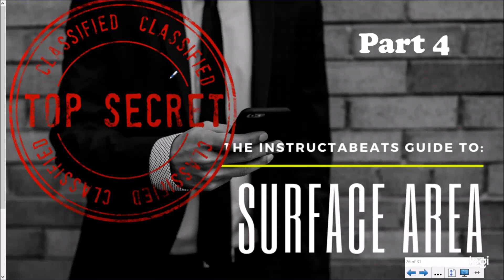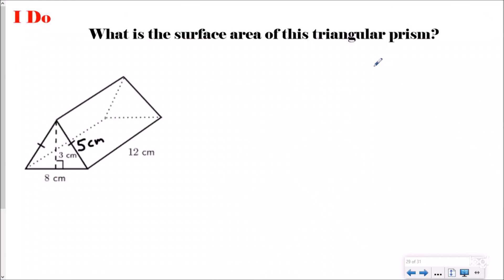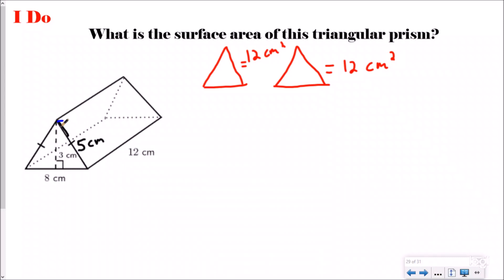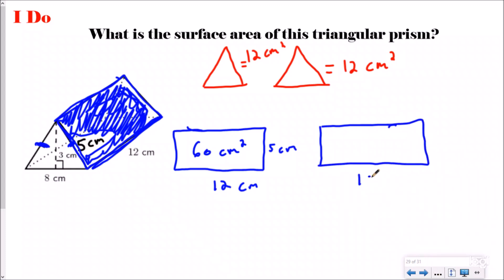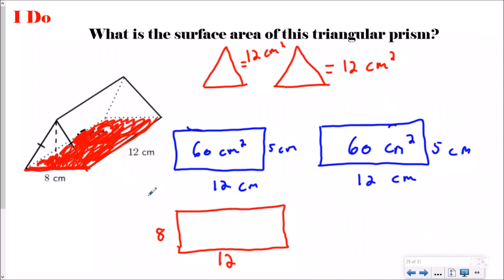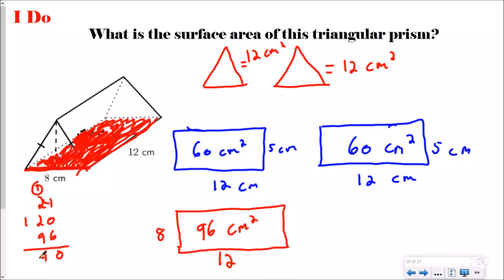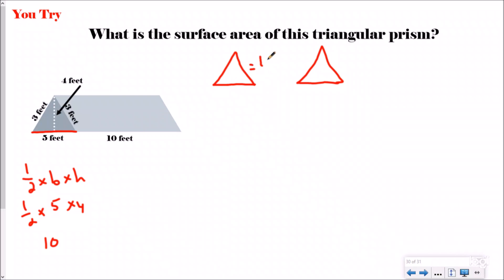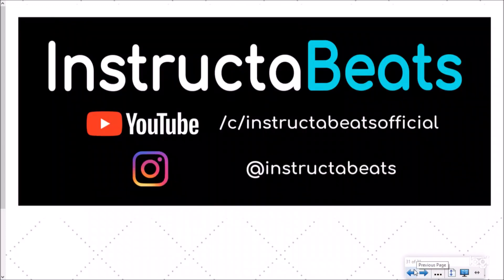Finding the Surface Area of a Triangular Prism - 6.GA.4 - 6.G.4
Surface Area Playlist Video #4. Join us as we discover how to find the surface area of a triangular prism.